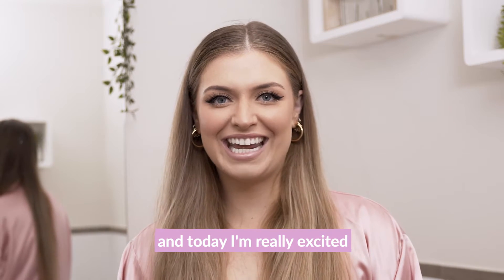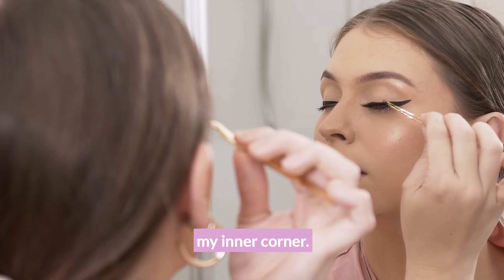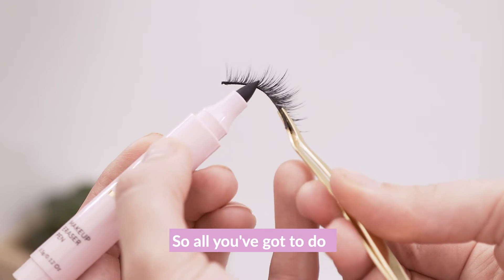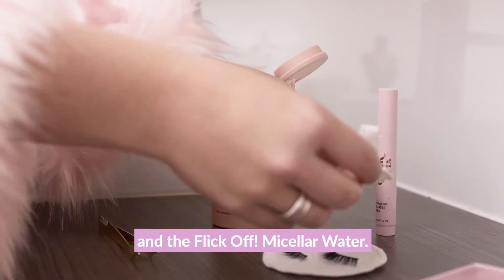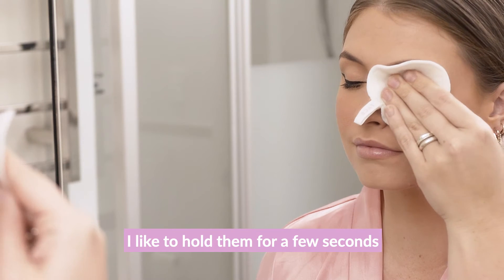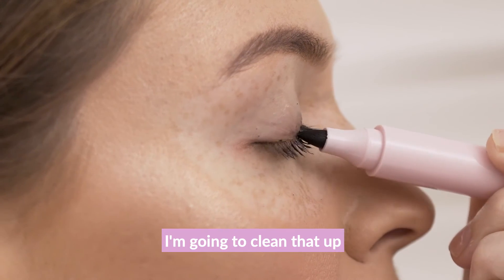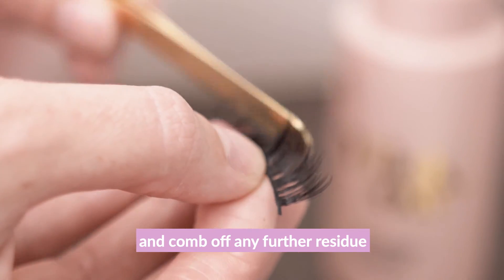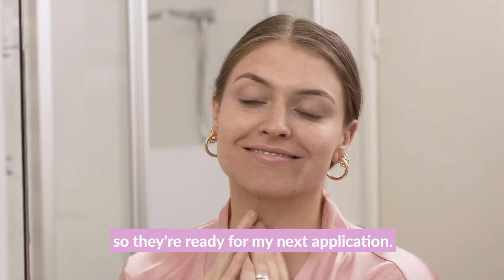How To Clean Your False Lashes!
Ever wondered how to keep your false lashes looking fresh? Well, you're in the right place!
Follow along as our real customer Rhiaan demonstrates step-by-step how to remove, clean and store your favourite Quick Lash styles using our sell-out Flick Off! Skincare range and new double-duty lash application tool.